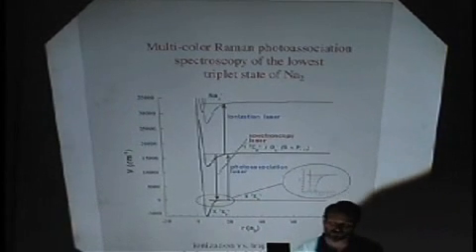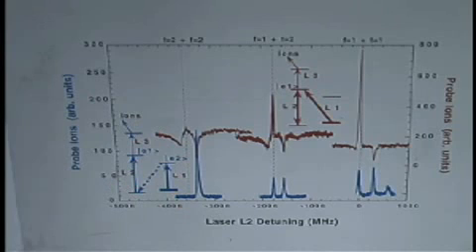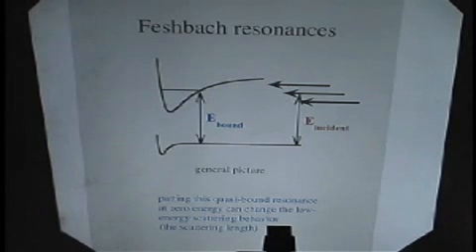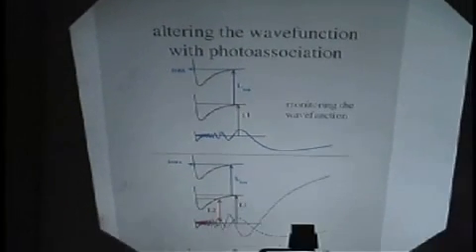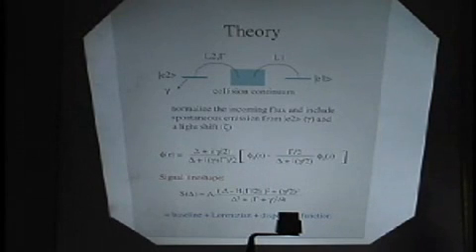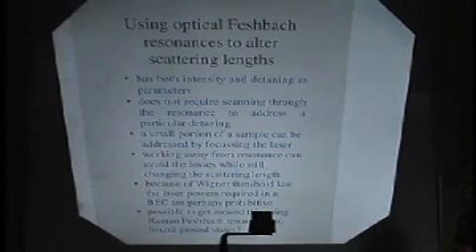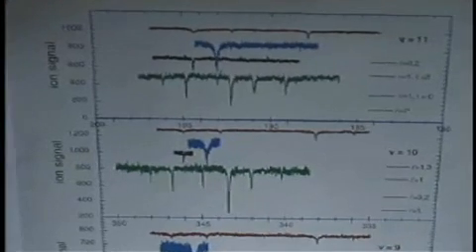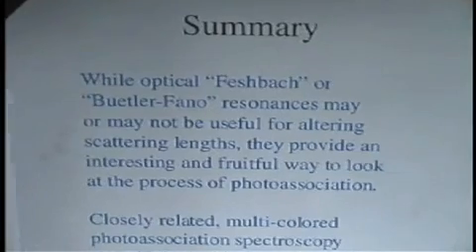Paul Lett, "Feshbach Resonances in Photoassociation Spectroscopy"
Paul Lett (NIST) during FANO Memorial Symposium, "Resonances and Reflections:  Profiles of Ugo Fano's Physics and Its Influences", held July 24, 2002 at The Institute for Theoretical, Atomic and Molecular and Optical Physics, Harvard-Smithsonian Center for Astrophysics, Cambridge, Massachusetts.
© Harvard University and Paul Lett. The text and images on ITAMP's YouTube channel are intended for public access and educational use. This material is owned or held by the President and Fellows of Harvard College. It is being provided solely for the purpose of teaching or individual research or enrichment. Any other use, including commercial reuse, mounting on other systems, or other forms of redistribution requires permission.